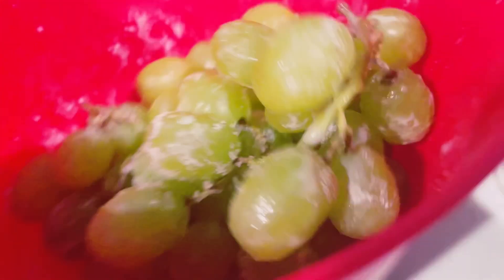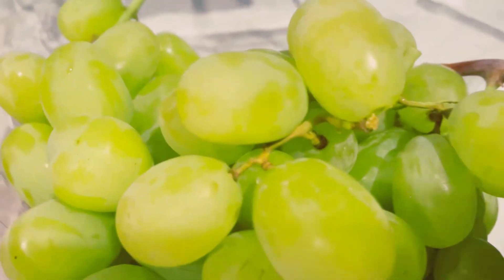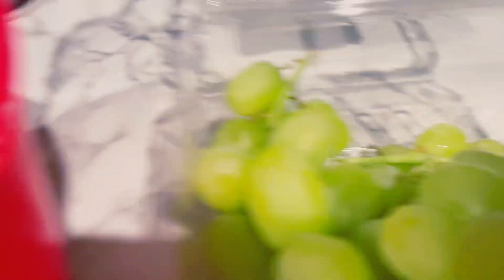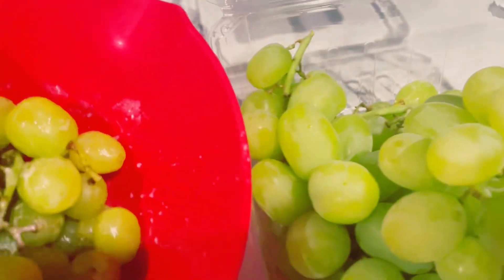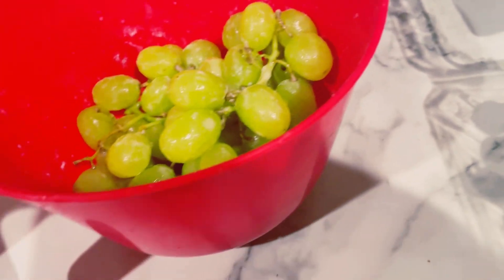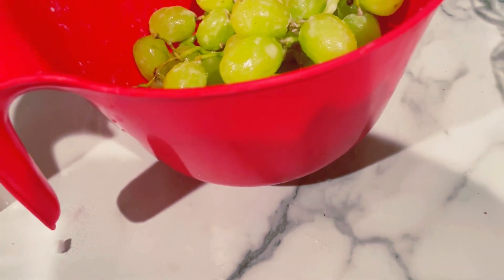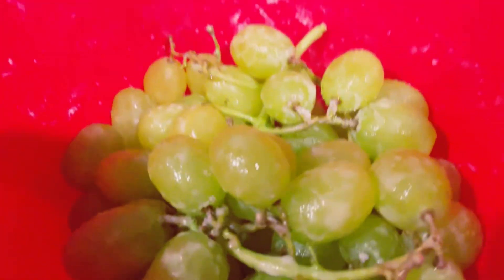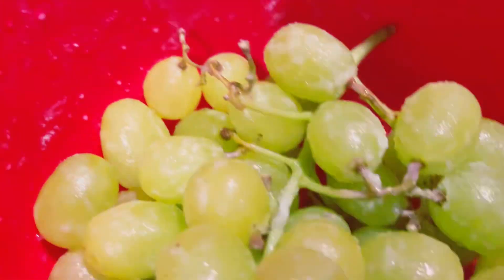Clean your 🍇 Healthy eating